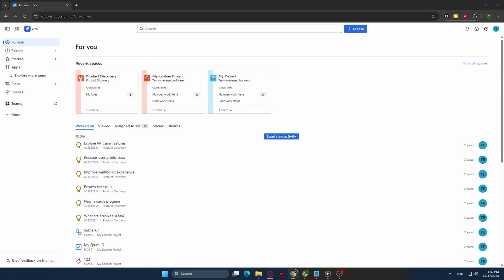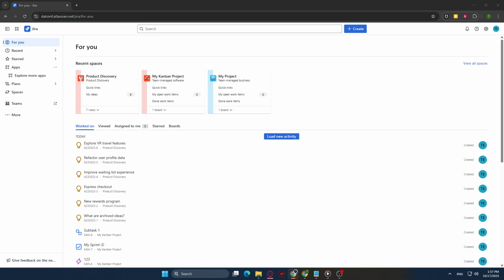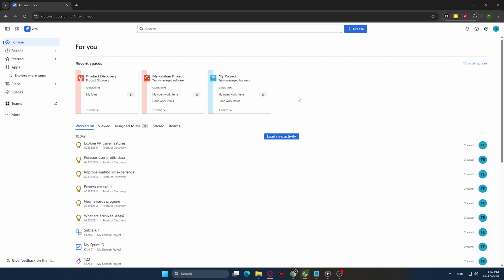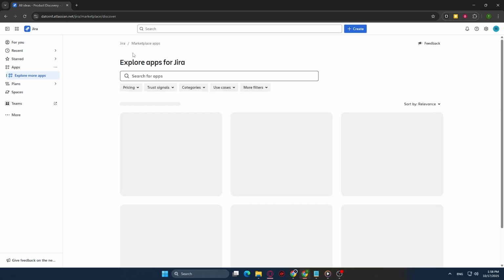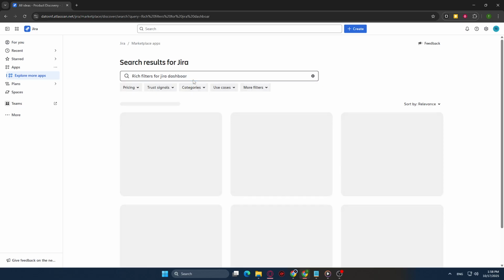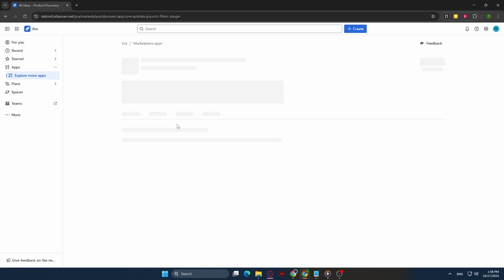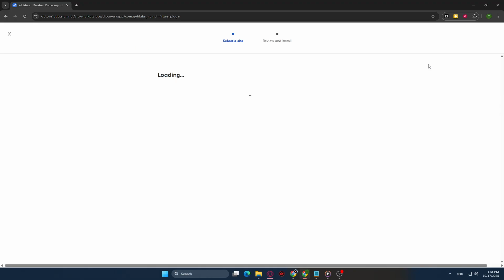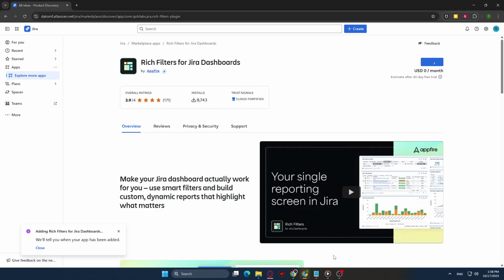How To Create A Smart Rich Filter In Jira [2026 Guide]